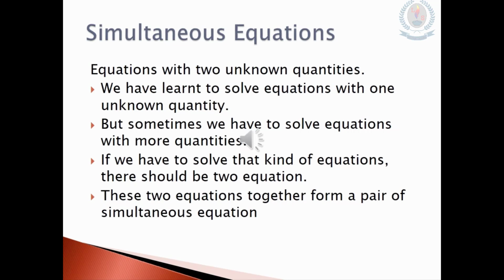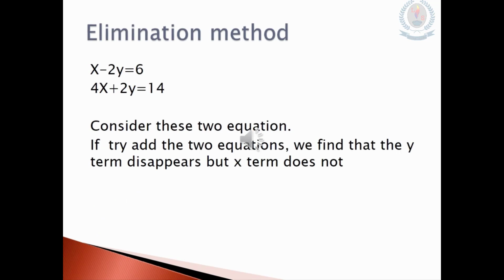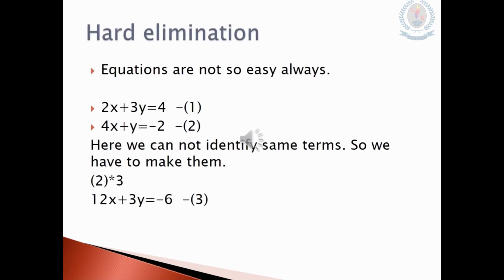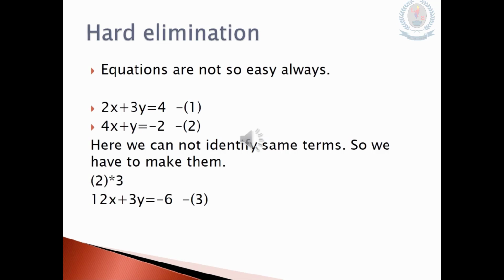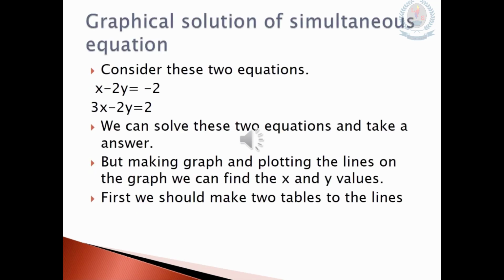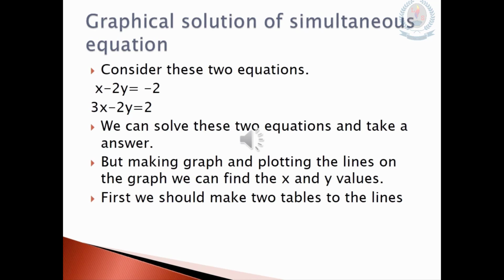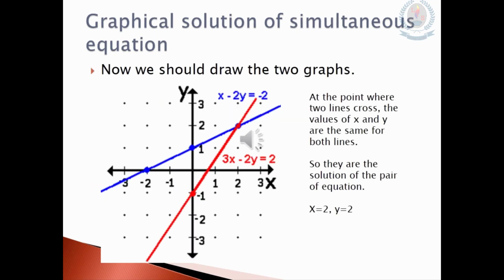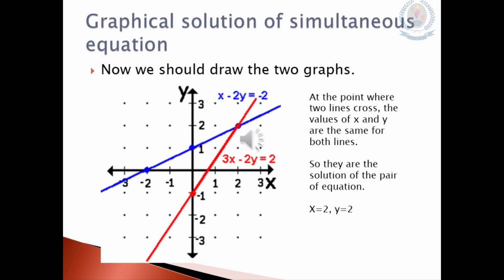Form 3 - 1st Term - Mathematics - Video 6 - Chapter 7 - Simultaneous Equations